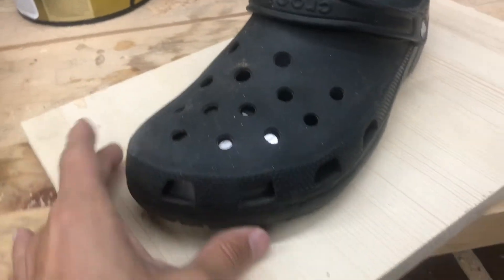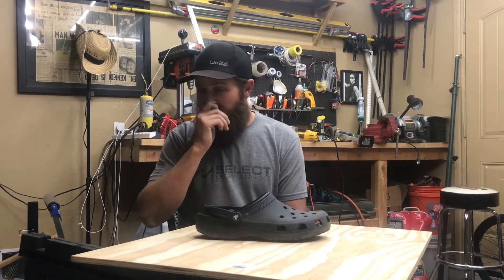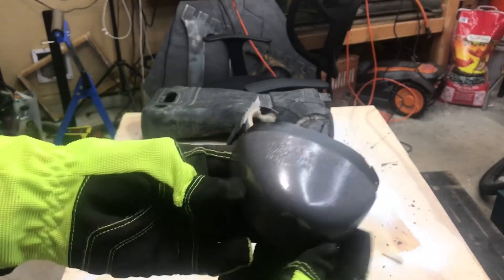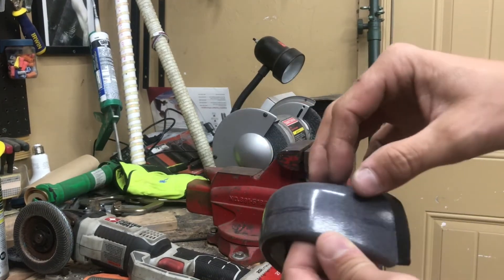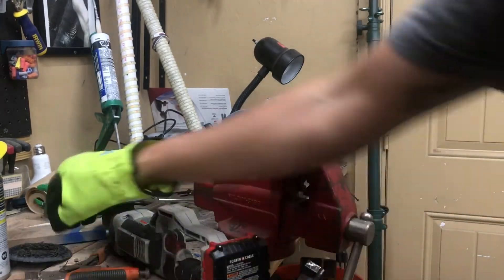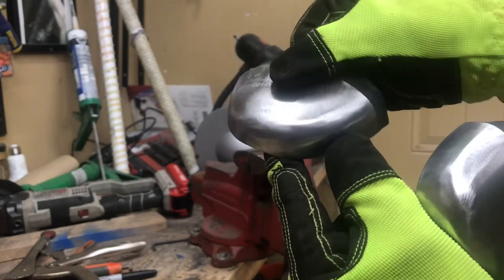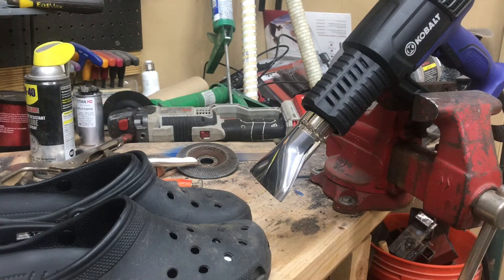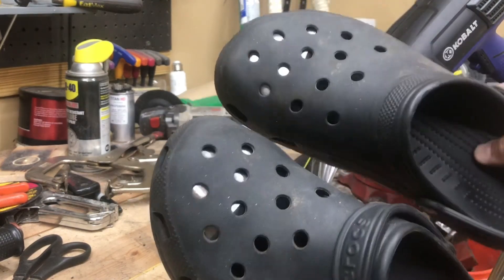How To - Steel Toe Crocs DIY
Poly Strip Wheels (these are amazing):

Crocs (also amazing):

Cheap Sacrificial Pair of Steel Toes: